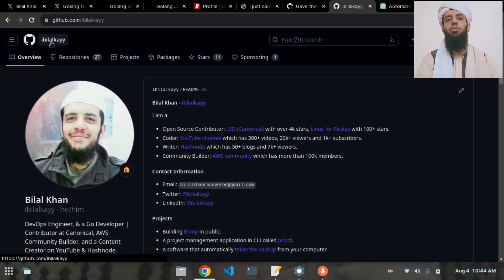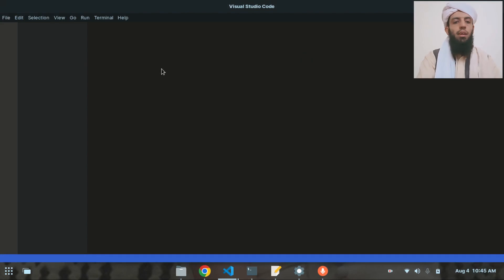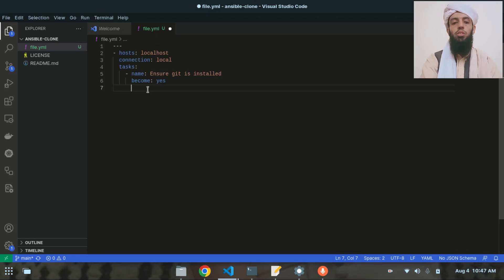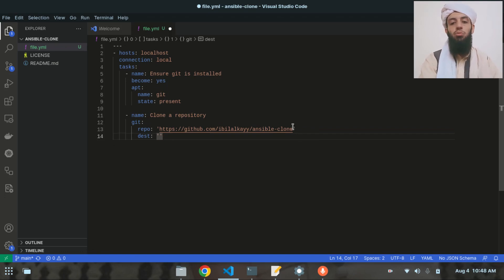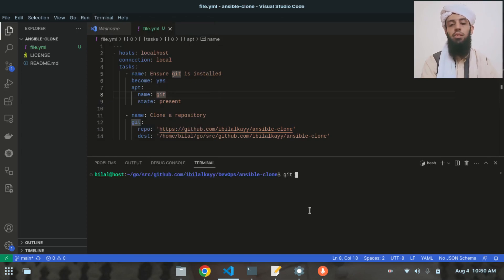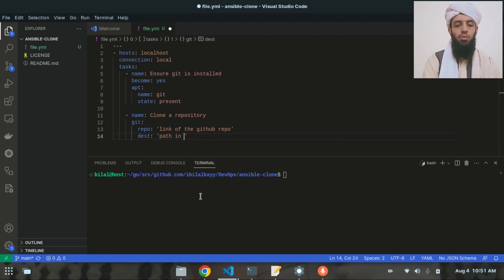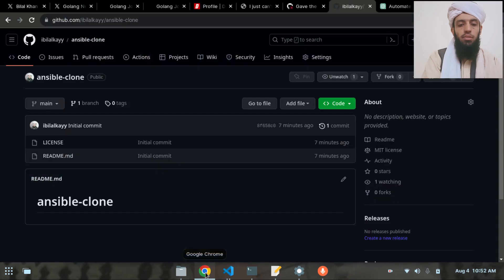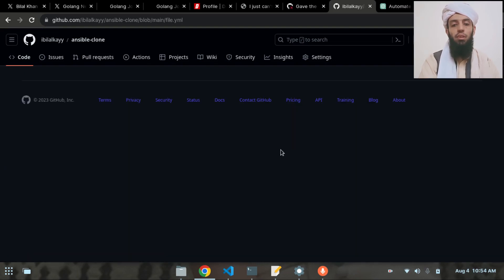DevOps: Part 3 - Cloning GitHub Repositories with Ansible Automation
Discover the power of streamlined DevOps processes in this tutorial, where I showcase an Ansible application adept at efficiently cloning GitHub repositories using a YAML script.

Simplify your workflow, especially when dealing with multiple repositories, as we delve into the details of this automation solution